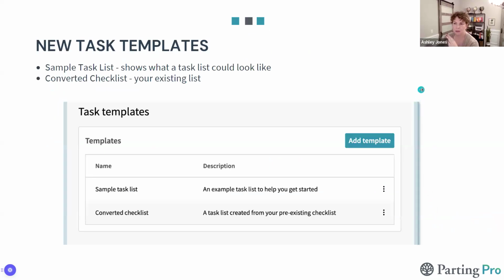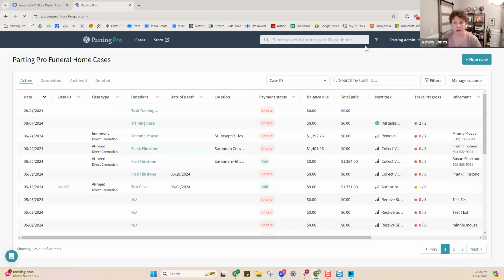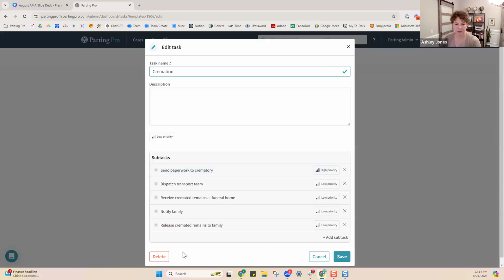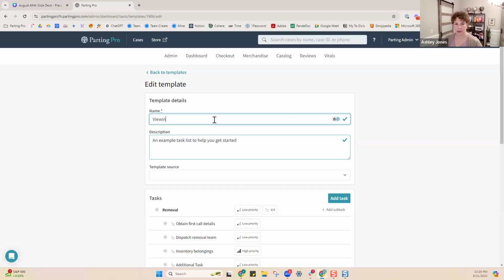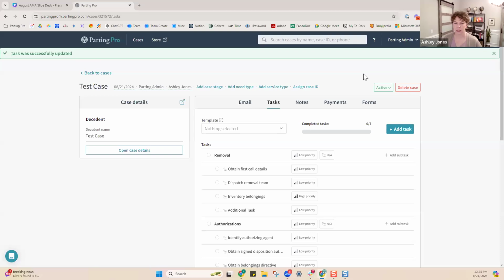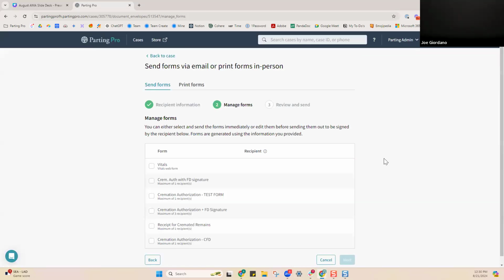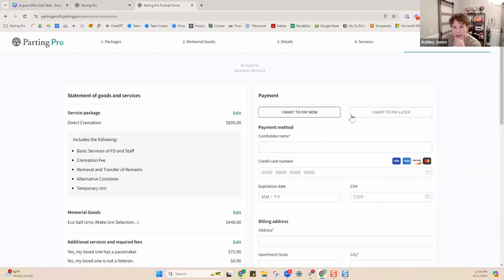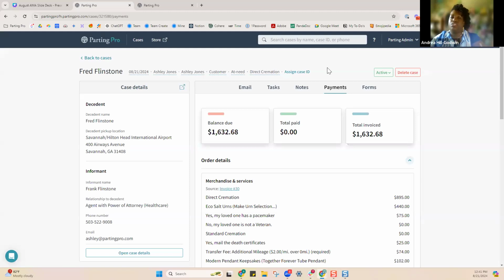Parting Pro AMA August 2024: New Task Feature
Ask Me Anything Session with Parting Pro's Client Success Team

2:48 New Task Template
4:32 Populate Case Task List from Templates
5:23 Overview of How to Add and Organize Tasks and Subtasks
5:44 Overview of How to Customize your Task List
6:09 Tips on How to Use Tasks Effectively
8:14 Demonstration on how to Customize Tasks
13:57 How to Manage Task Statuses
16:22 Demonstration on How to Apply Tasks on a Case
20:00 Drag and Drop Tasks
21:50 Tips in adding Description to Tasks
28:37 How to Send or Print Forms
33:06 Pay Later Option
42:15 Thank you!